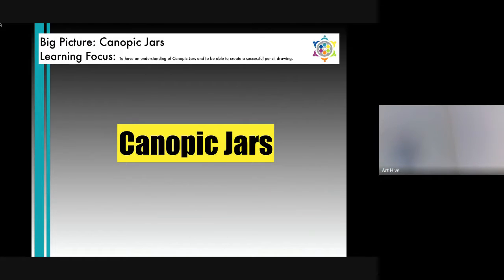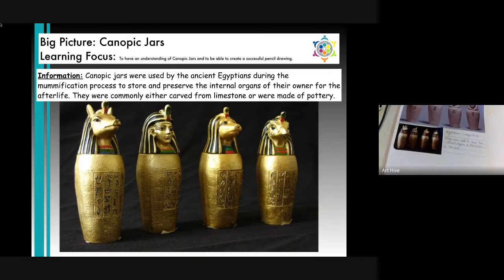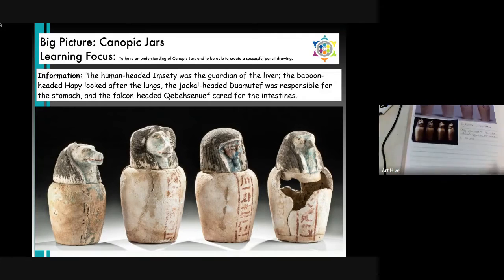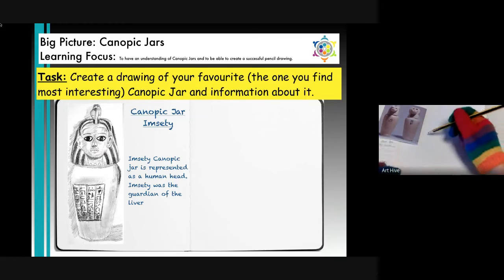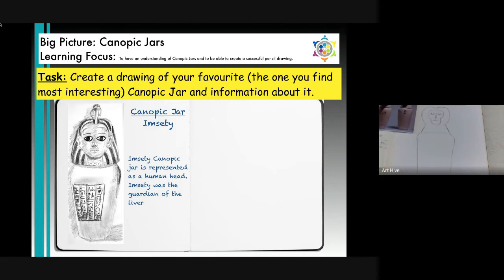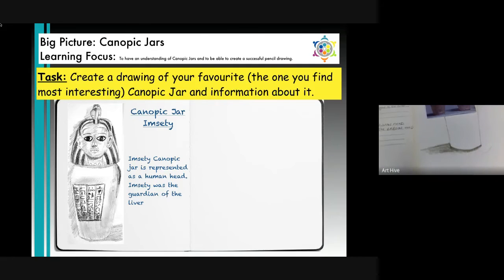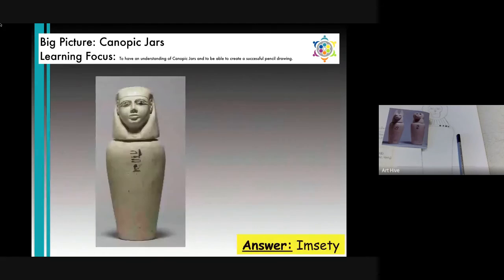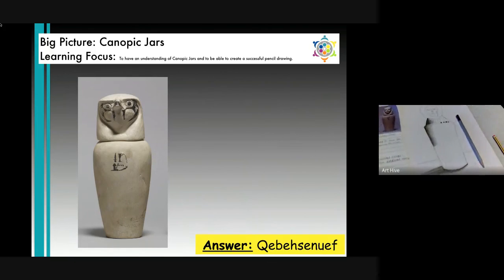2.11 Canopic Jars